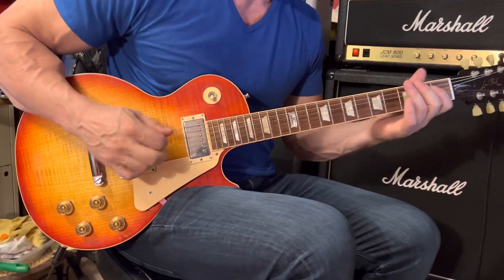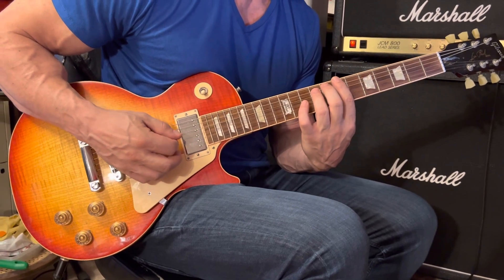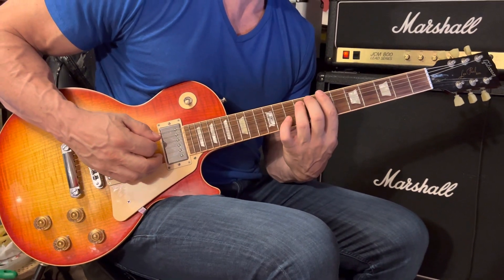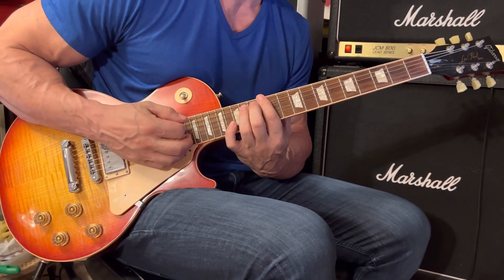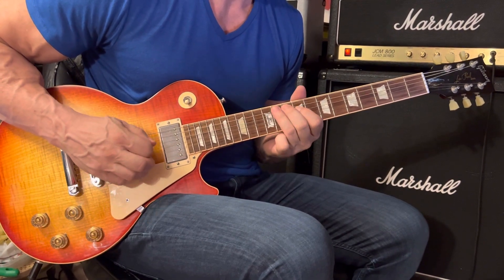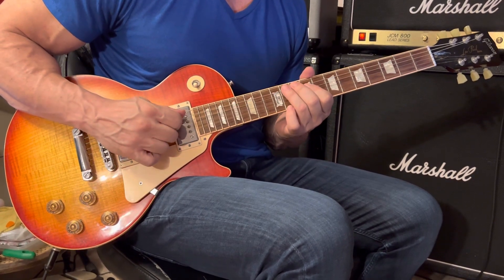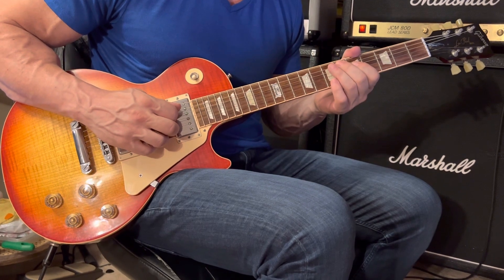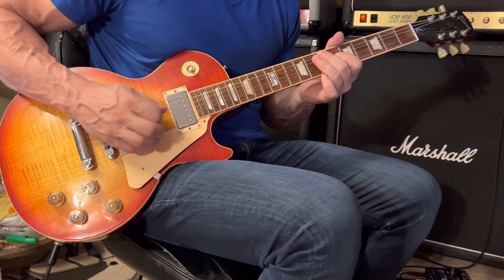The Beaches - Blame Brett -Rhythm